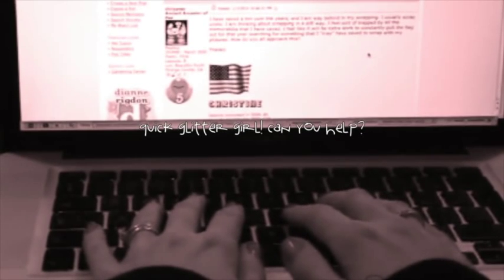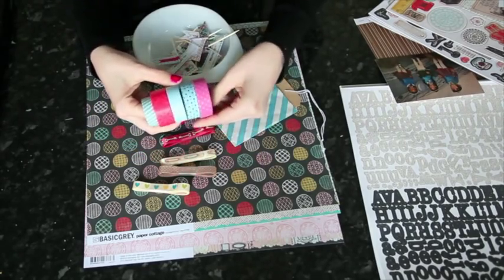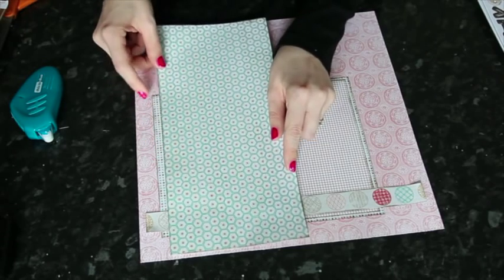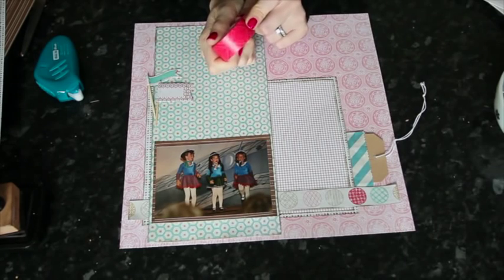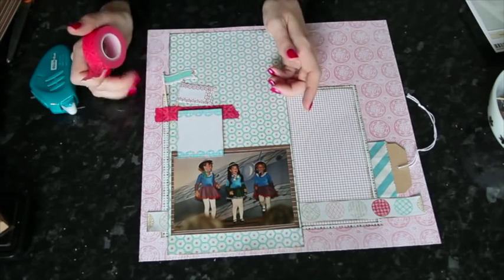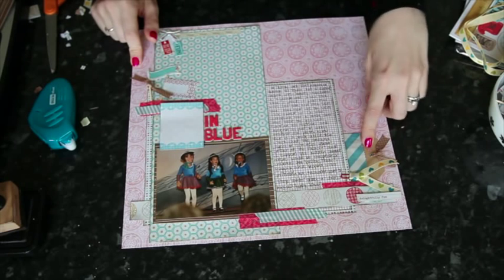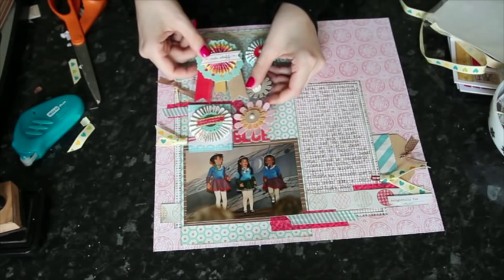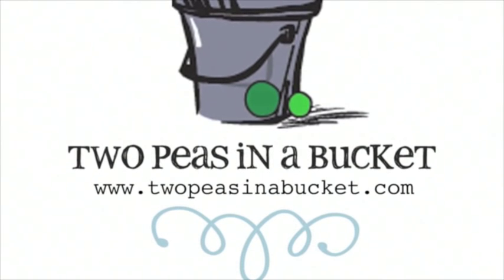Glitter Girl Adventure 028 :: Same but Different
For further details and specific supplies for this episode, please

This week Glitter Girl looks at the difference between ribbon and washi tape, something being discussed on the general scrapbooking message board. Her adventure takes her through the creation of new layout using washi tape as a flat embellishment and ribbon for quick and easy touches of dimension and texture.